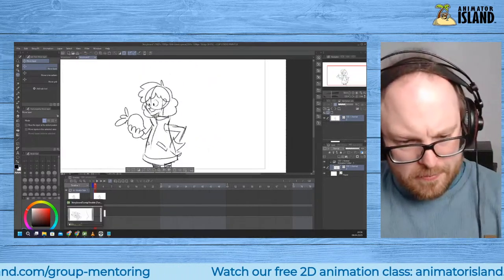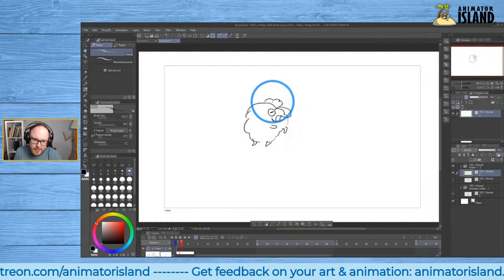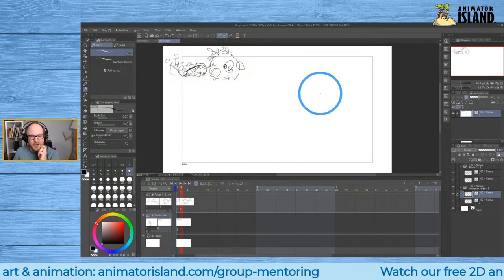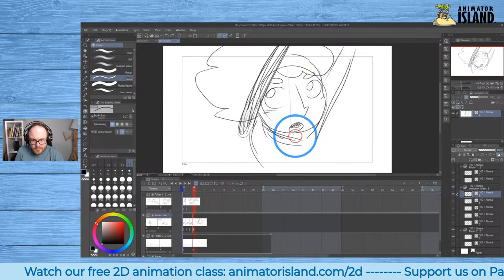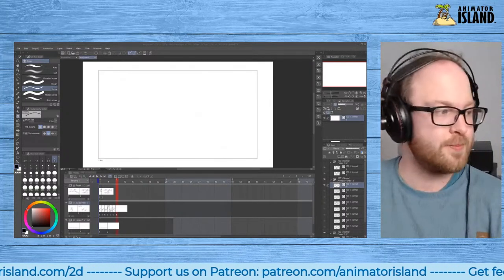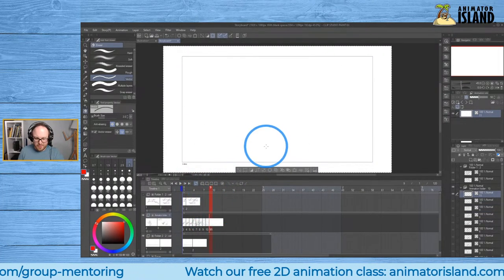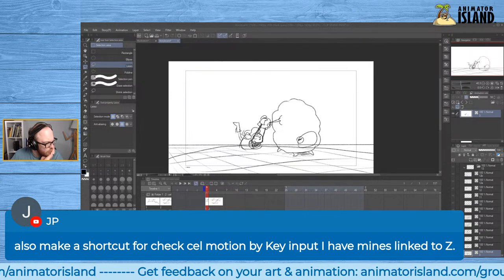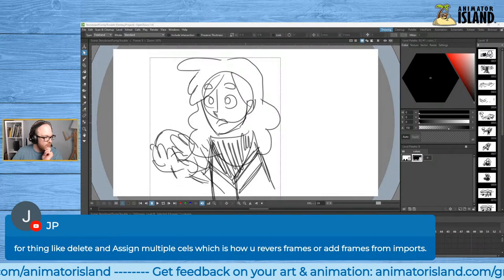[live] Working on an animated short film storyboard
In this live session Ferdinand is working on storyboard drawings for an animatic that will be the basis of a character animation short set in a fantasy world. You can watch every step of the animation process for this project and discuss art and animation topics with me during the stream.